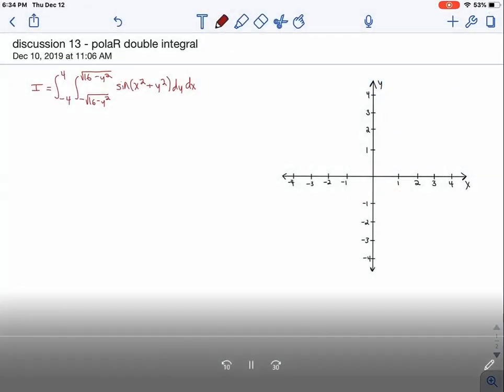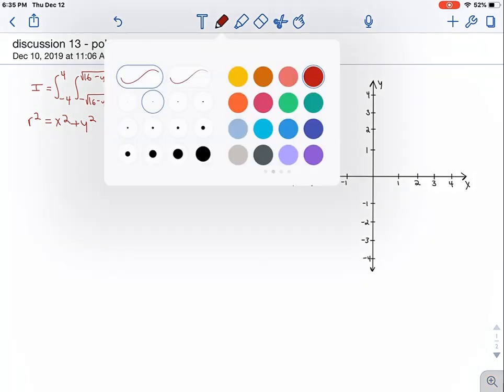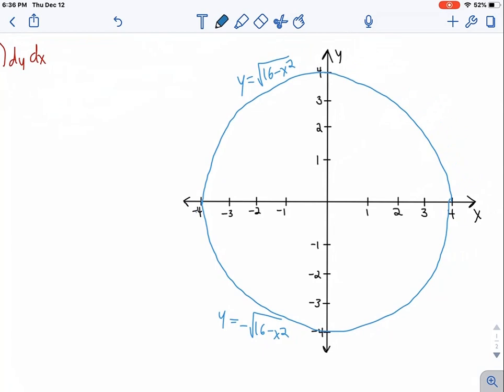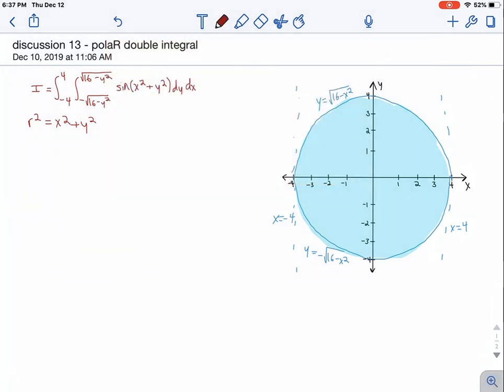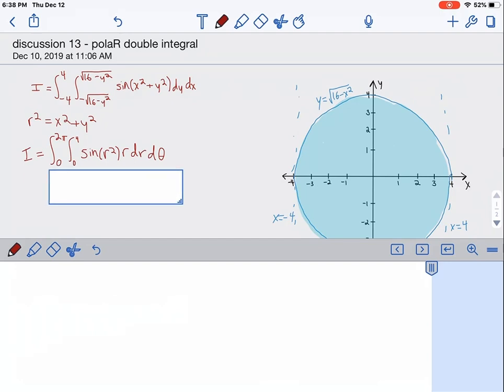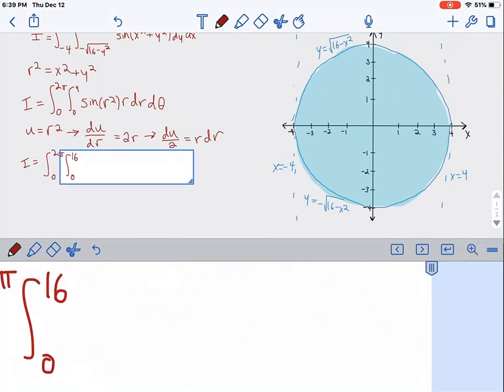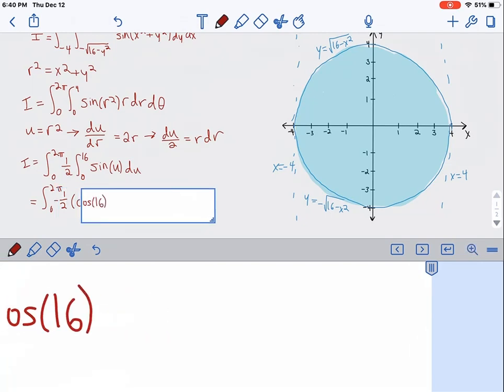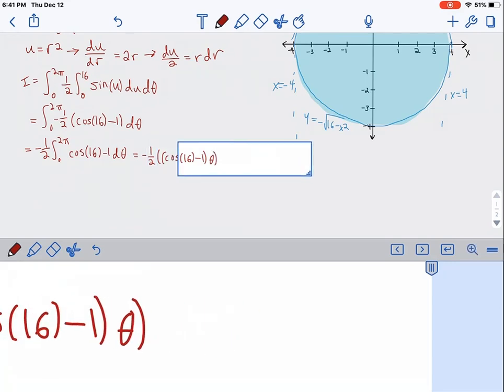Discussion 13 - Double integral in polar coordinates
Final exam review video for discussion 13